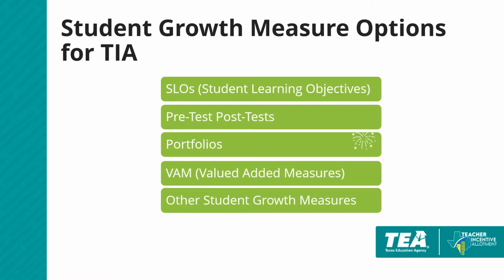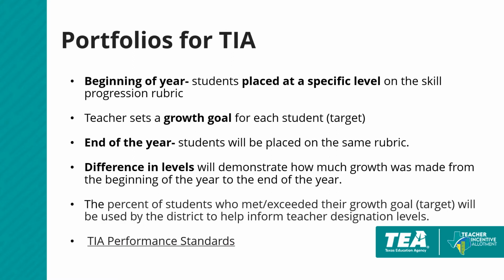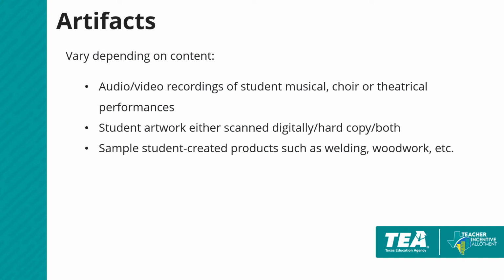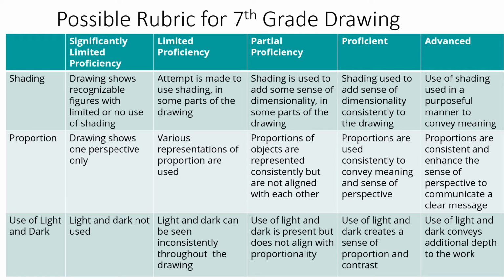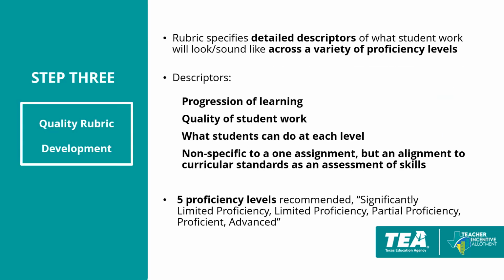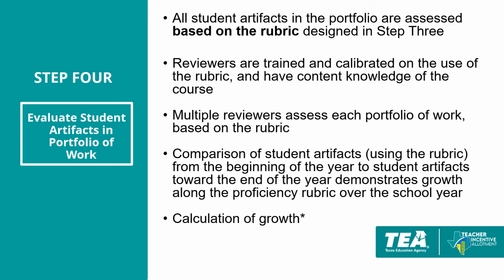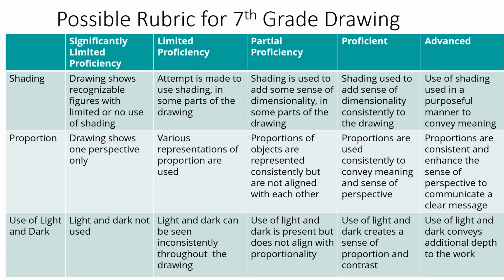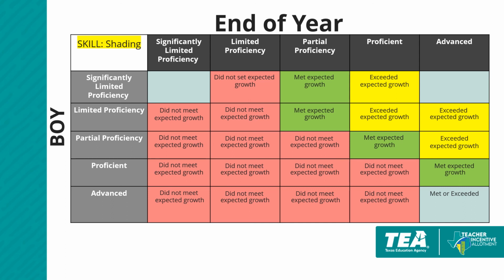Using Portfolios as a Student Growth Measure